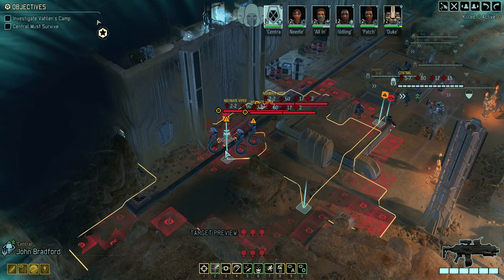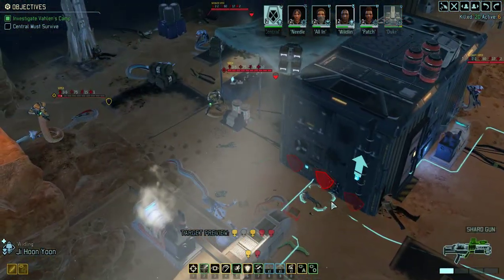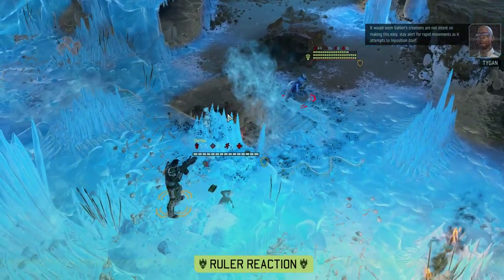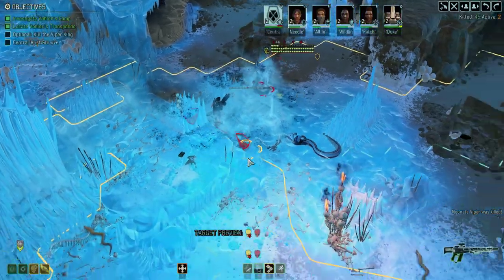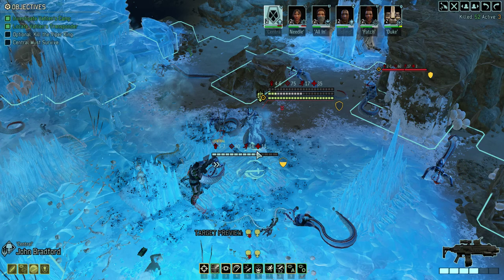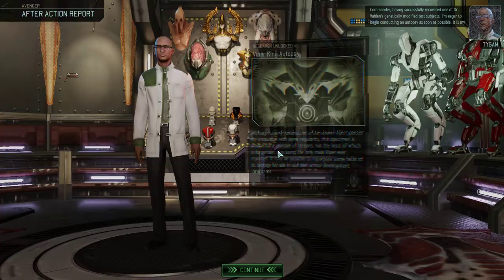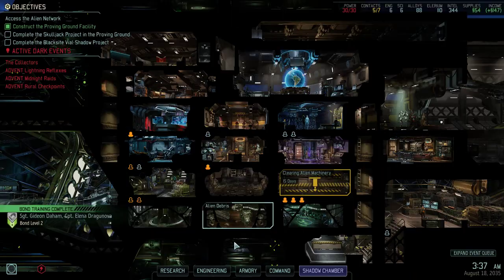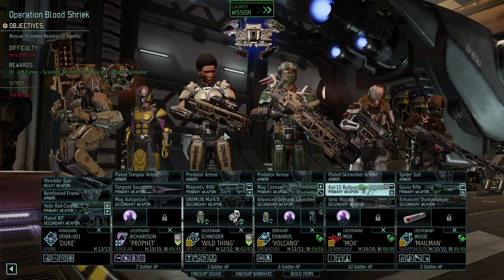XCom 2 Grim Horizon ep 28: taking on the Viper King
I'm doing the Alien Ruler DLC mission now. We have tier 2 weapons and armor so we'll easily survive the fight, but we're going to try to kill the Viper King. We'll do this by abusing the fact that it does not get a ruler reaction while frozen if we click end turn and does not get a reaction from free actions, even damaging ones. So I'm going to have to keep enough soldiers outside the Viper King's vision to kill the summoned neonate vipers without triggering a ruler reaction, freeze the Viper King, and use lightning hands as the only unlimited use damaging free action. All of this seems simple enough, except for the fact that I brought dragon rounds on my sharpshooter, so lightning hands will set the Viper King on fire and unfreeze it. Let's see how well I adapt to this situation.

00:00 mission start
01:56 breaking concealment
17:02 Viper King fight
41:41 mission complete
42:30 strategy layer
58:12 mission prep